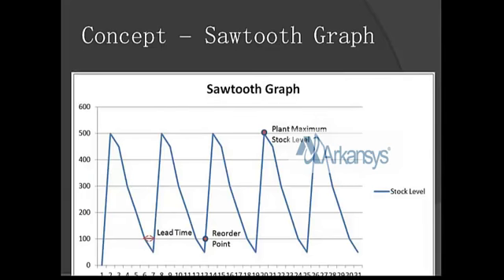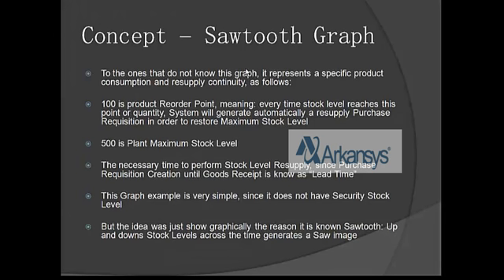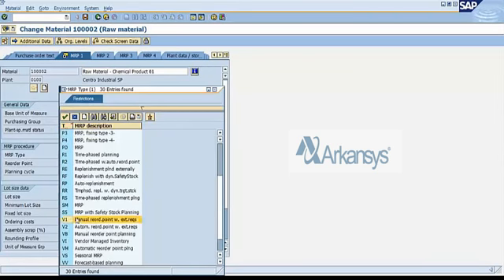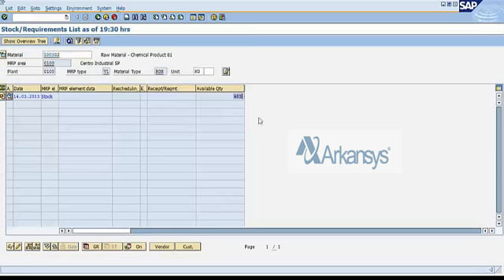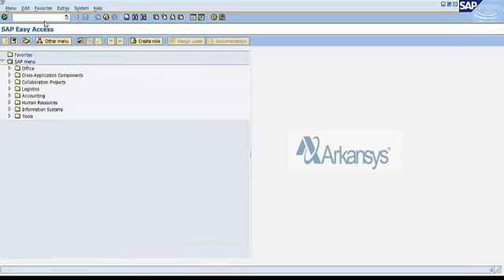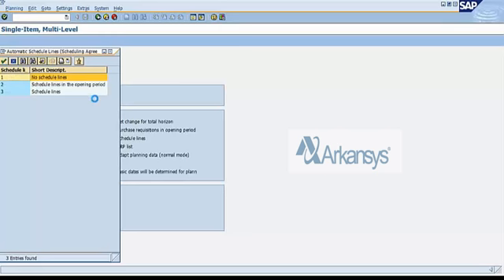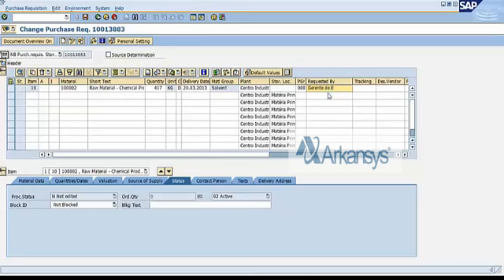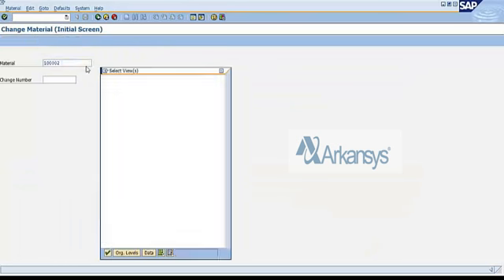SAP MM ONLINE TRAINING | MM VIDEOS TRAINING | MM LIVE DEMO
SAP MM (Material Management ) is one of the important modules in SAP ERP software and MM application module supports the procurement and inventory functions occurring in day-to-day business operations. This MM module contains many aspects such as purchasing, goods receiving, material storage, consumption-based planning, and inventory.